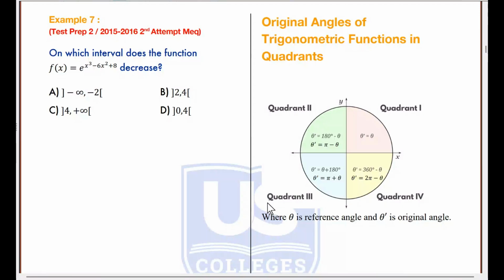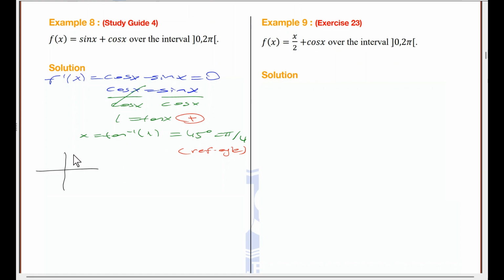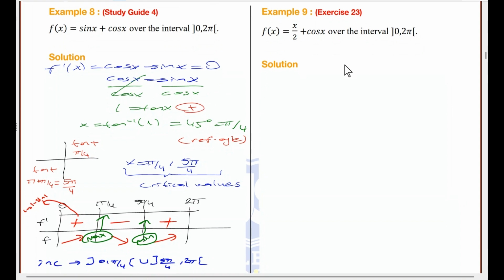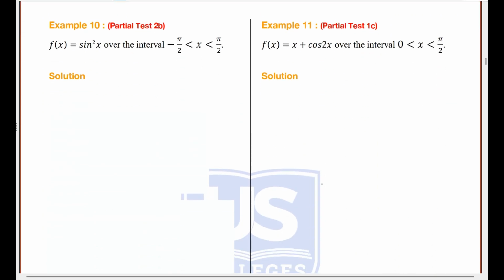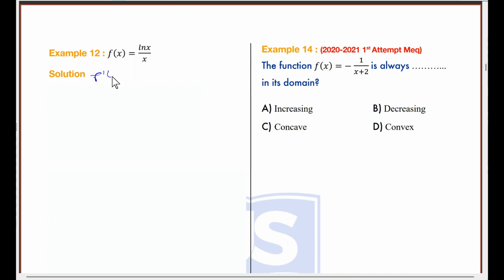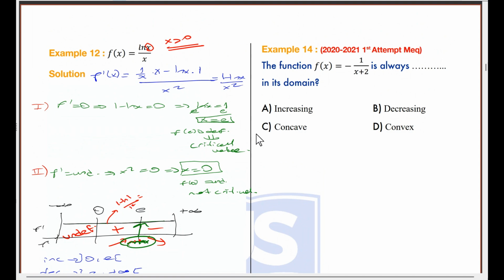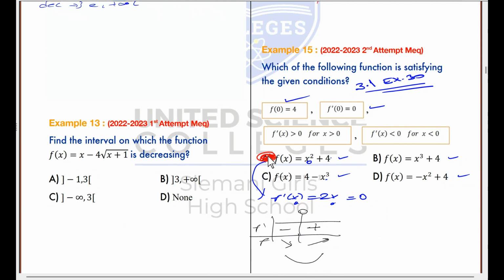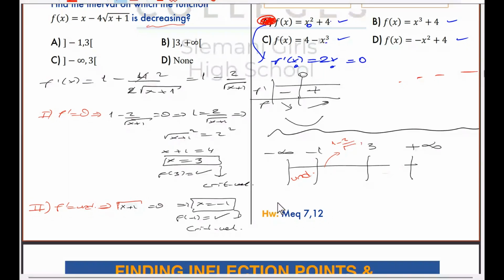First Derivative Test Part 2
Calculus/
Chapter 4 / Section 1/